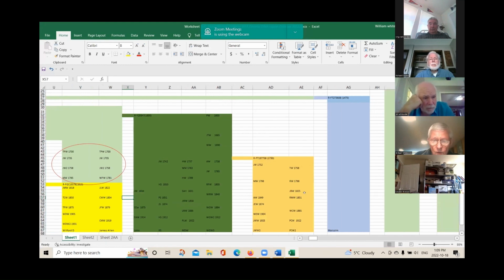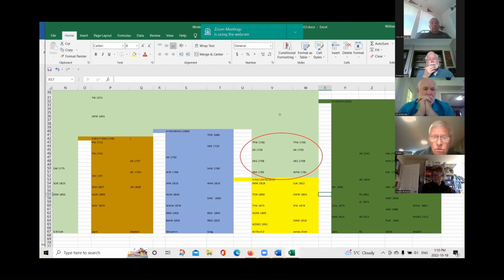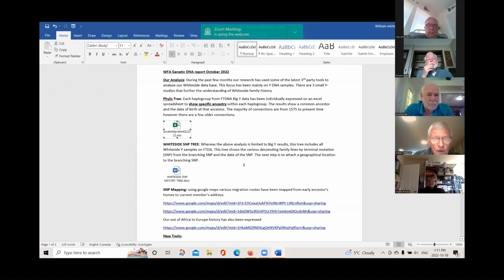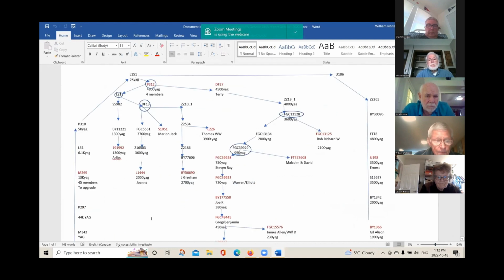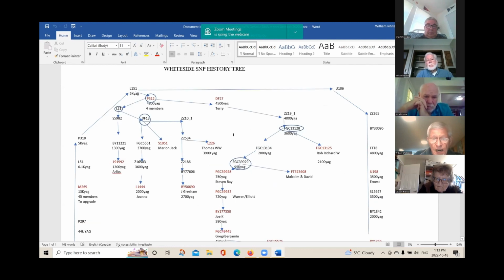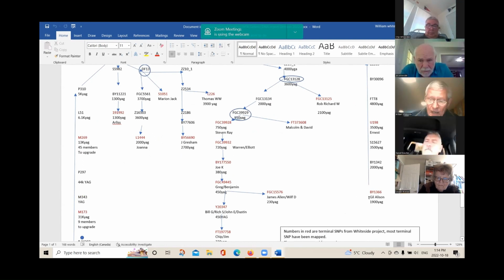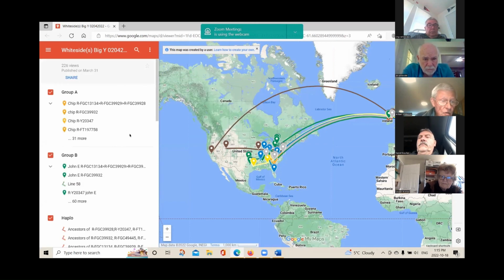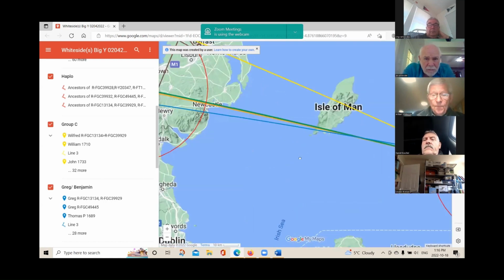Whiteside Family Association, DNA Project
Whiteside History in Europe and North America